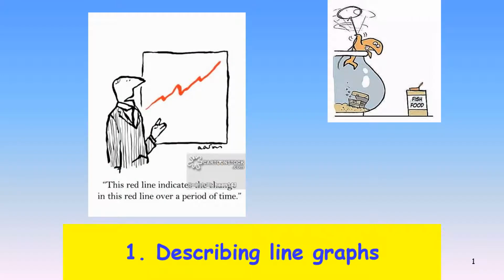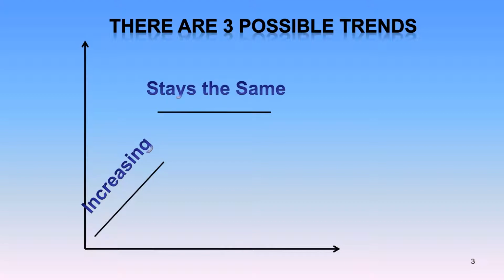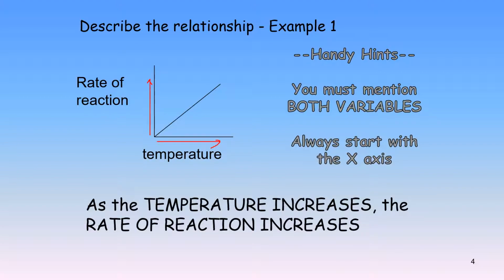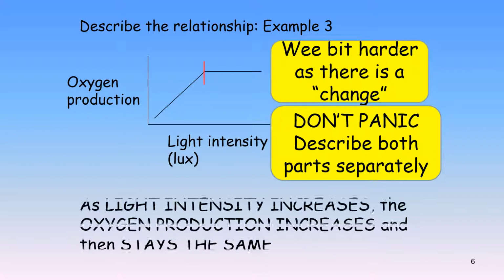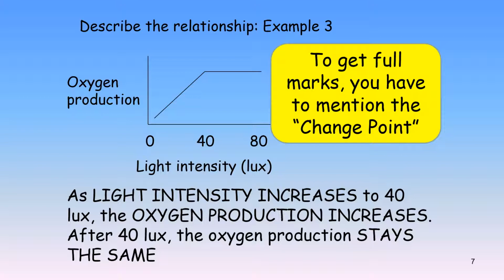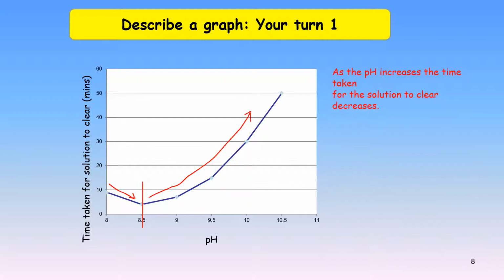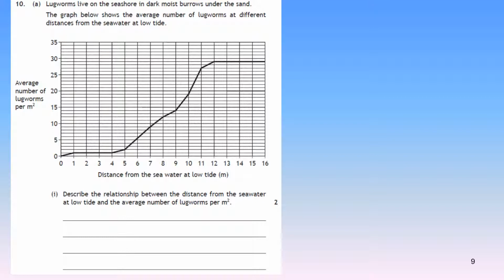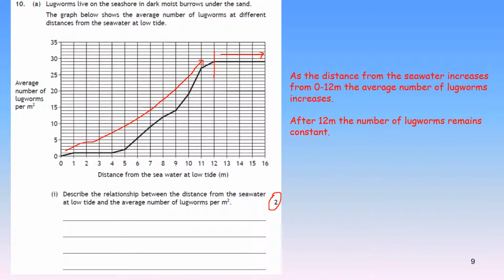Problem Solving Describing Trends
How to describe a line graph. Useful help for National 5 Biology. You can then practice some exam questions, visit my